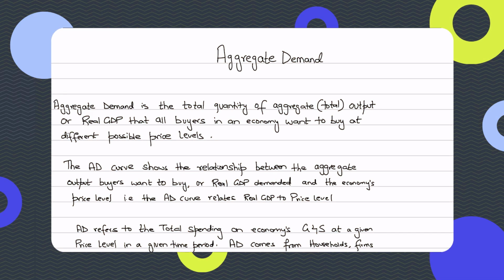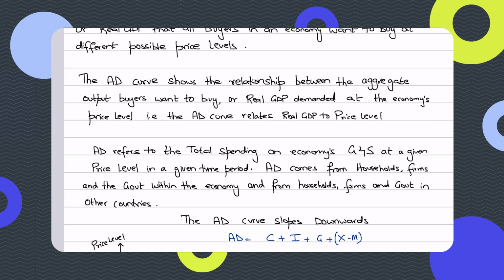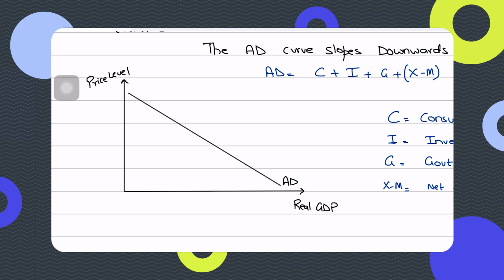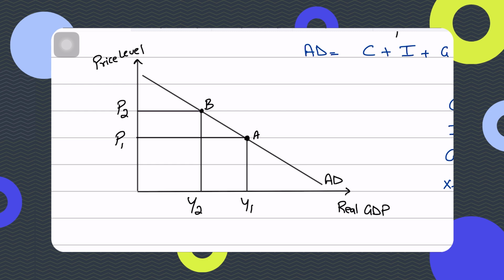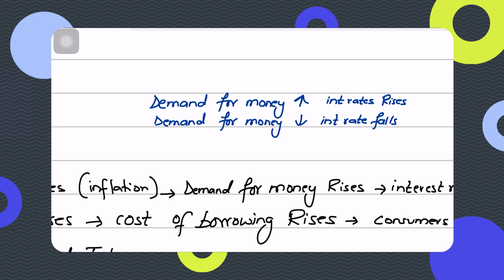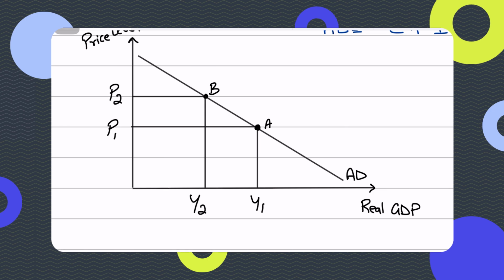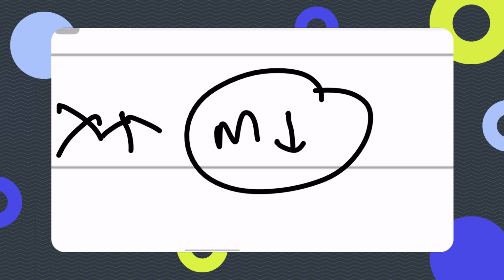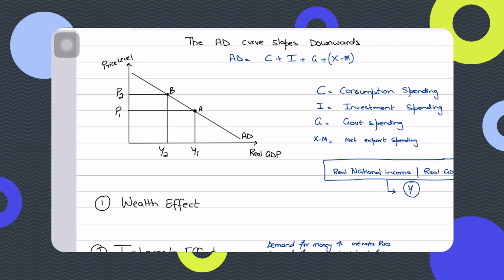AS Economics: Aggregate Demand - Explained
Understanding how economies function starts with Aggregate Demand—the total demand for goods and services in a market💡 Dive into this essential AS Economics topic in our latest video!

🚀 Preparing for A-Level exams? Our Crash Course is designed to sharpen your concepts, improve your answers, and give you the edge you need🔥

👉 Don’t wait—register now before seats run out! Follow this link to register